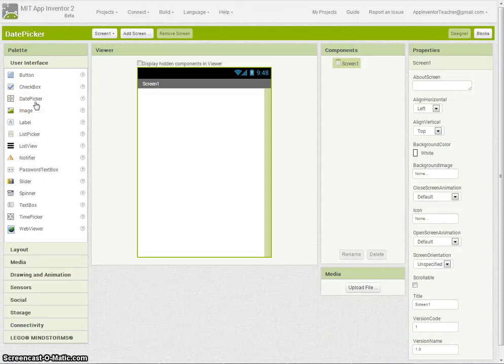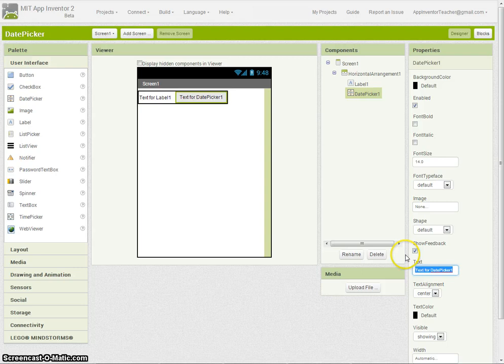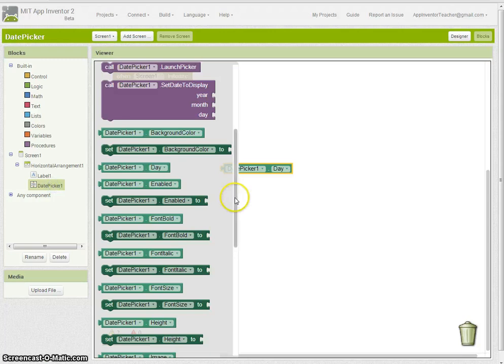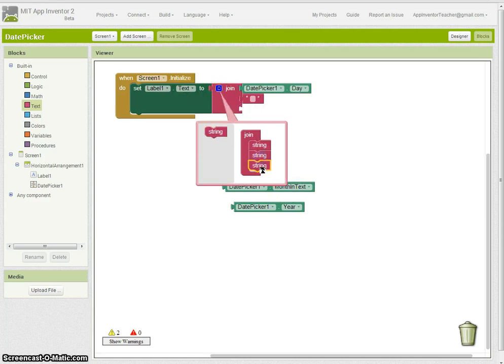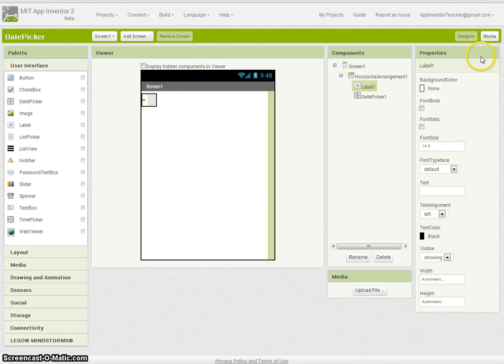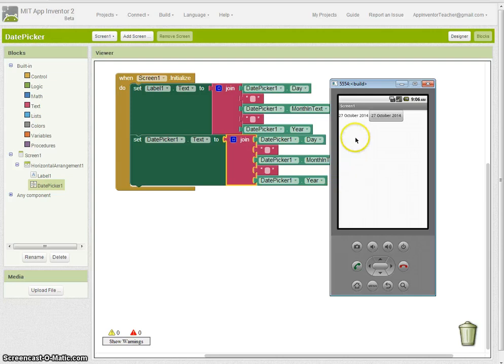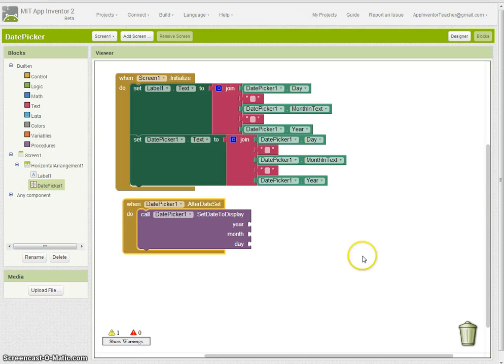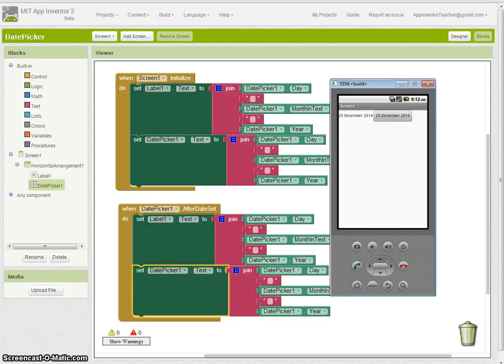App Inventor 2 Tutorial - Using the DatePicker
This is a basic level  tutorial that will show you how to set textlabels to today's date using the DatePicker component.